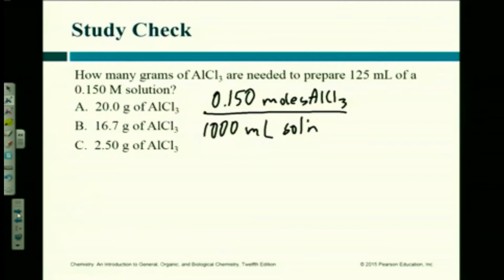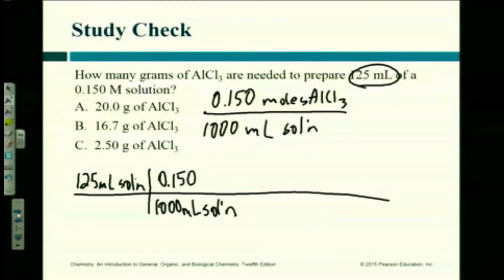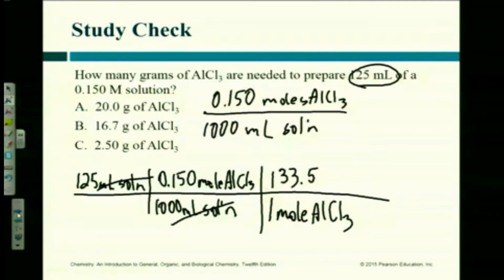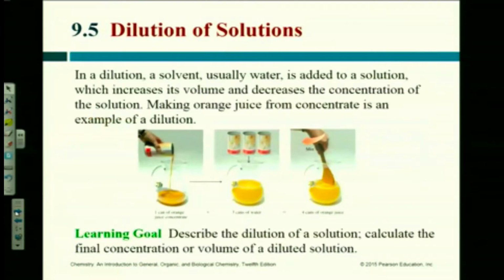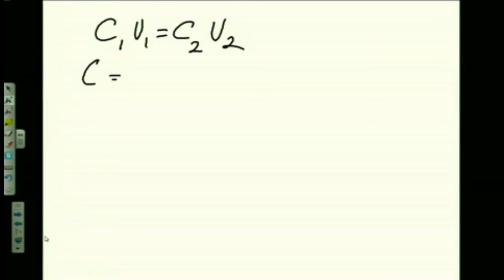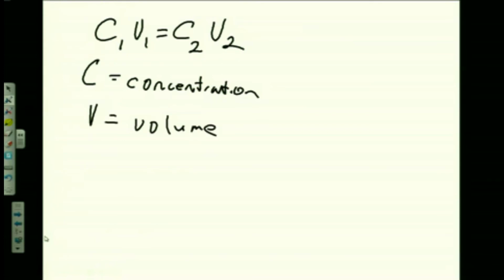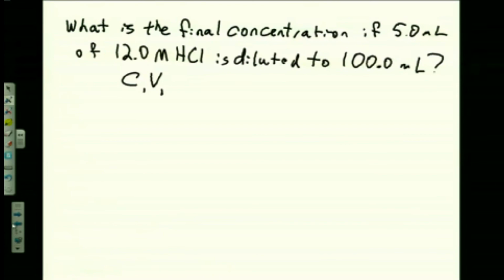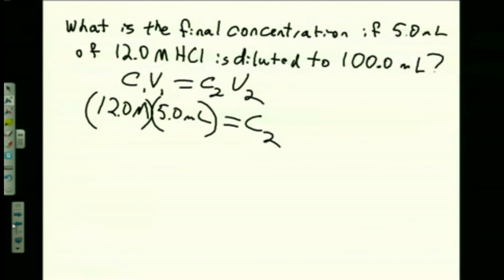CHM 130 Ch 9 Lec 2 (Video 4 of 5)